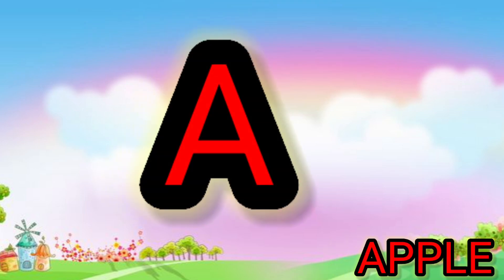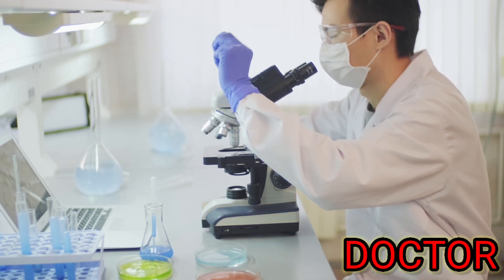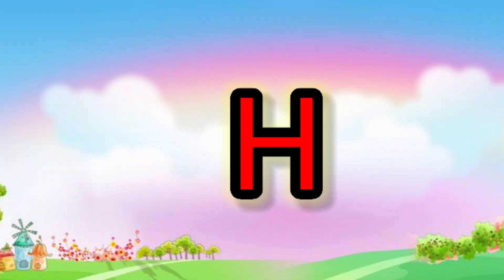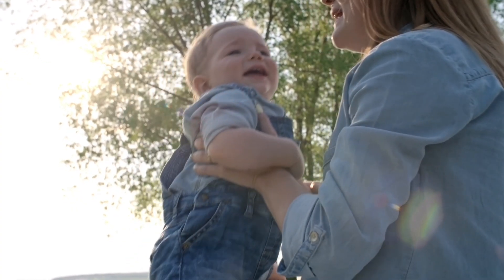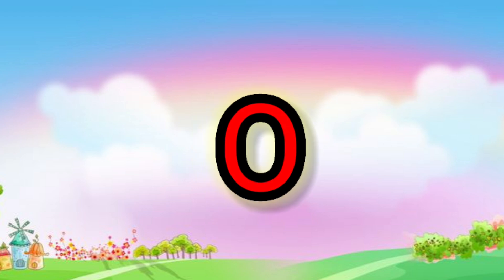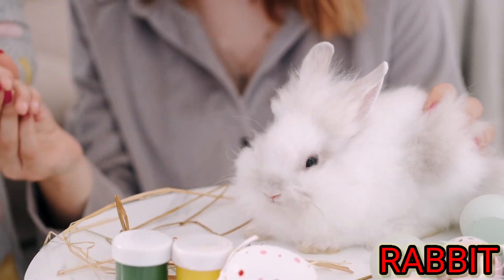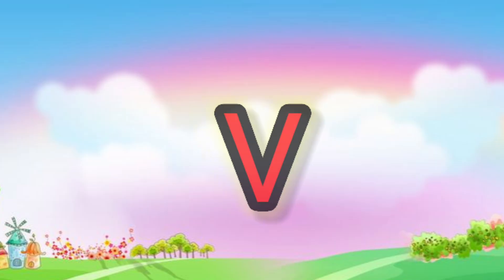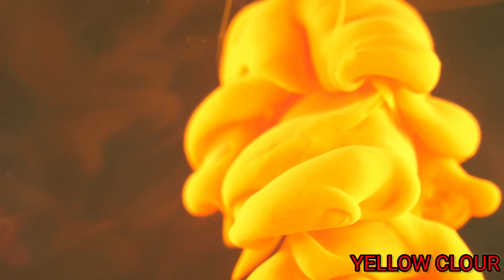One two three, 1 to 100 counting, ABC, ABCD, 123, 123 Numbers, learn to count, alphabet a to z.